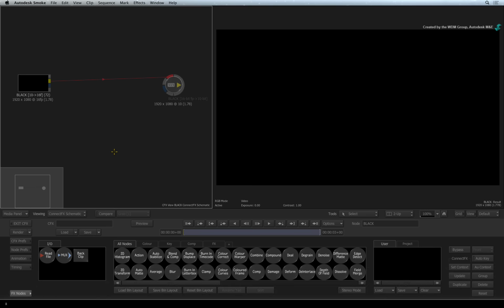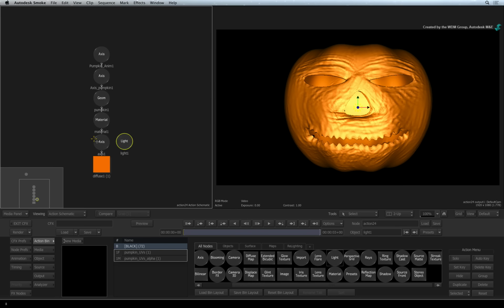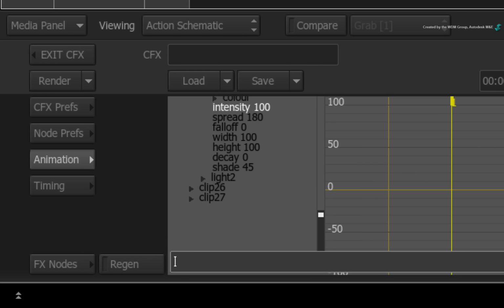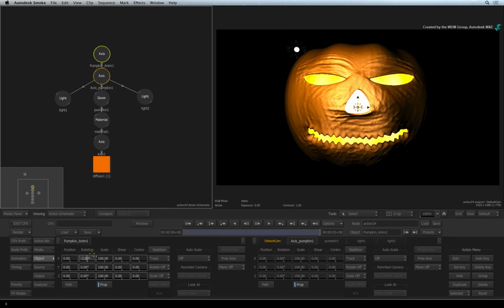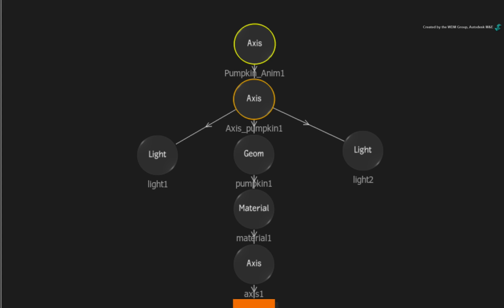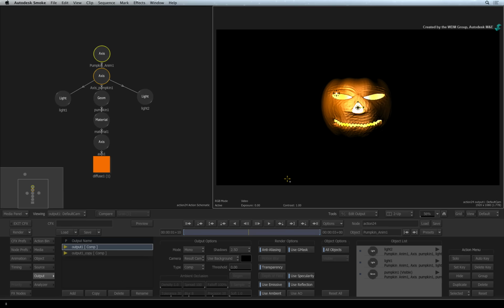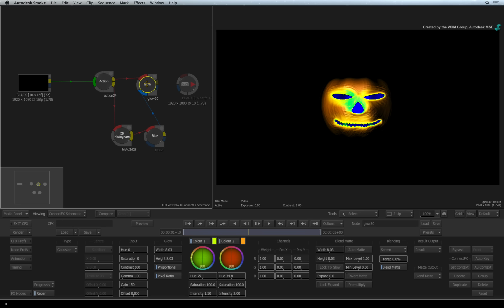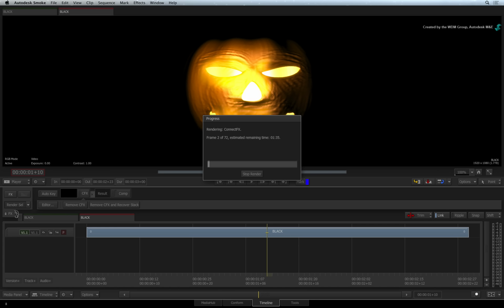The Halloween Flicker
Level: Intermediate
Recorded in: Autodesk Smoke 2015 Ext 1

In honour of all things ghoulish, this video shows introduces a friend using a FBX 3D model, lighting, expressions and much more!

A bit of scary but and I laugh at myself … Sleep well…

Happy Halloween!